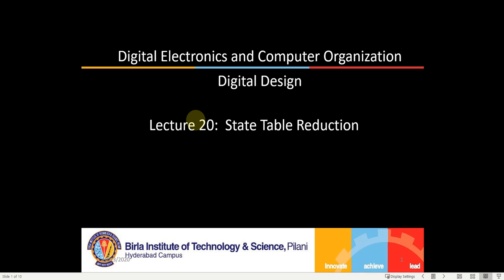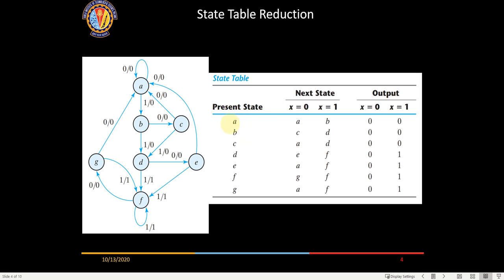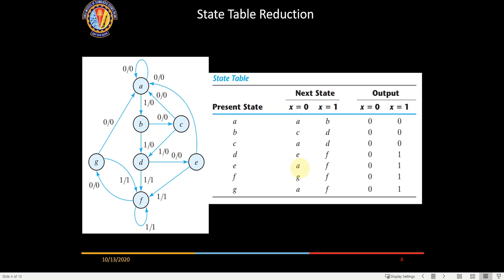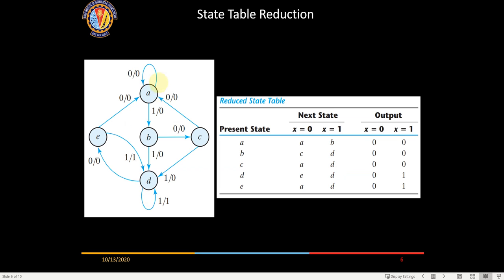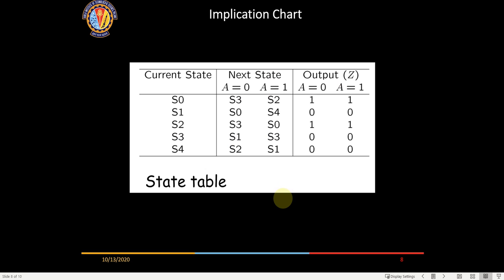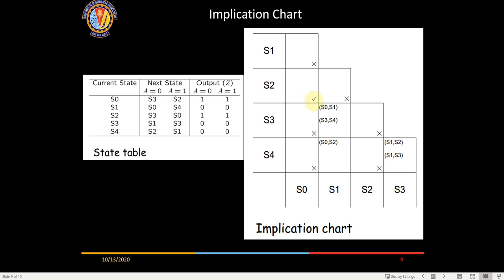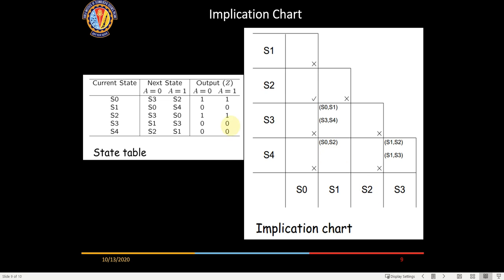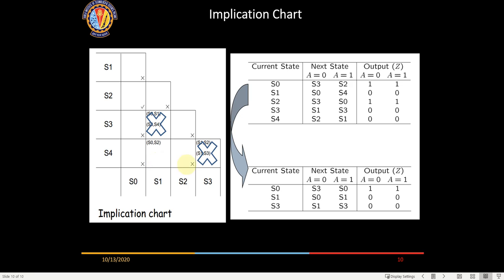State Table Reduction and Implication Table Reduction